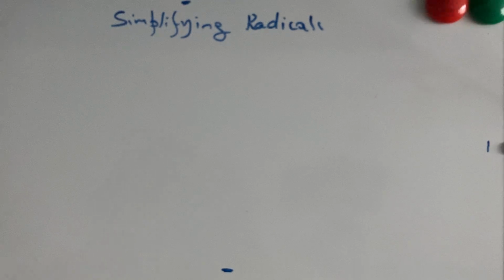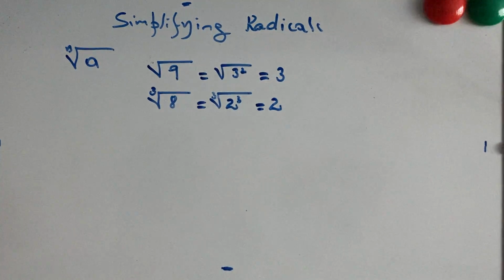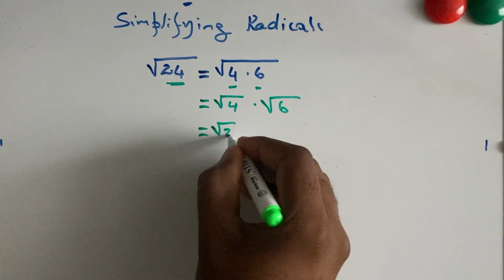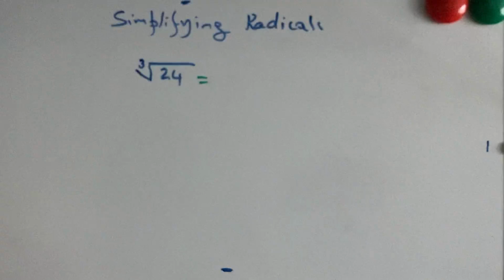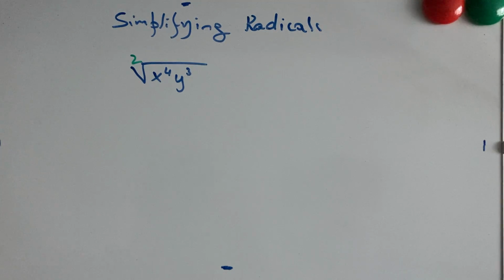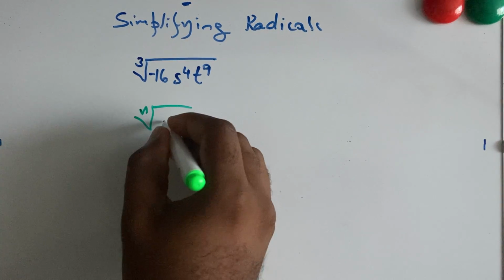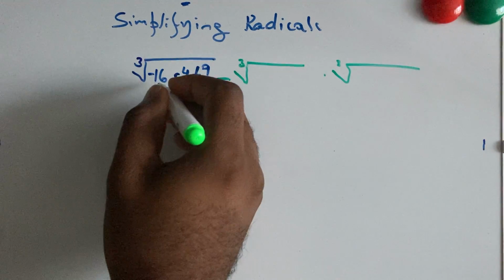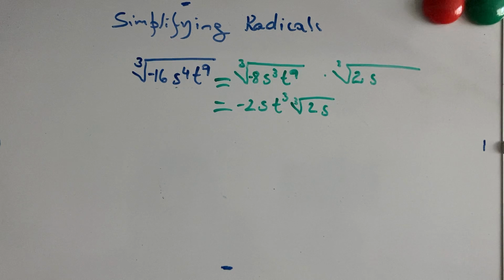How to Simplify Square Roots, Cube Roots...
This video presents a method to simplify radicals.